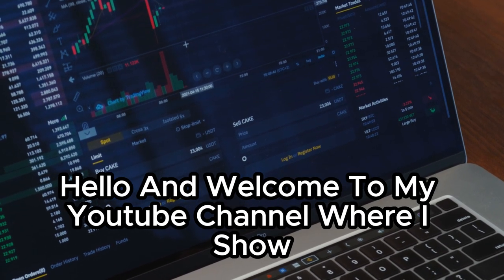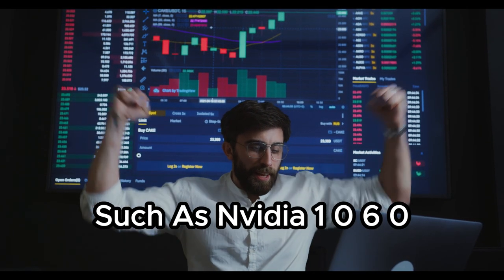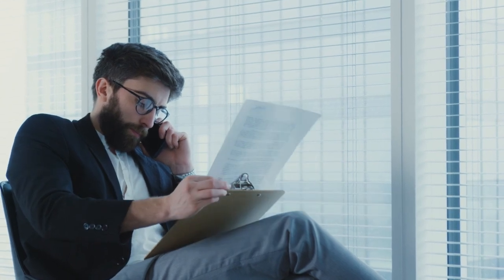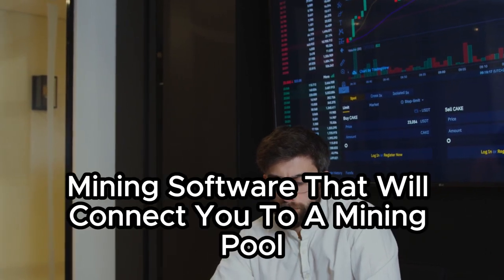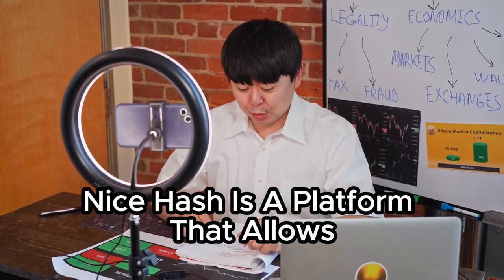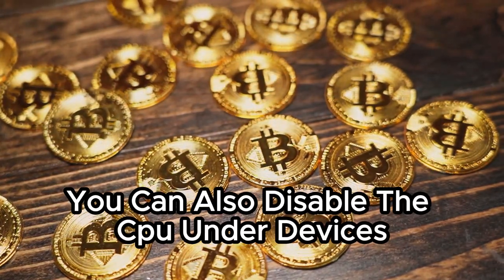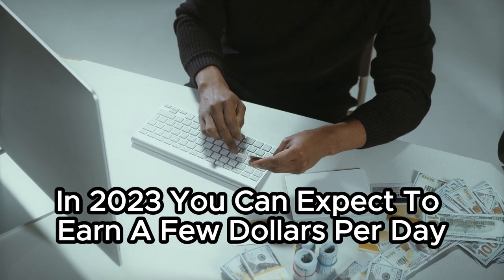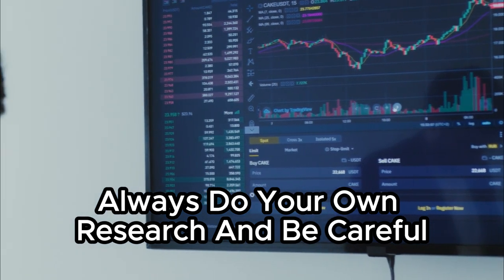How to Mine Bitcoin and Ethereum with Your PC in 2023 | Crypto Mining Tutorial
Watch How Robin A.I. Builds Us A Profitable Business From Scratch In 3 Minutes, Banking Us $23,546.67 Click On This

Discover how to create stunning eBooks or FlipBooks from any URL, website, blog, question, or keyword in minutes, without writing a single word, and earn up to $569.56 per day by publishing them on our built-in marketplace. Watch this amazing video to see how it works click on this

In this video, you will learn how to mine Bitcoin and Ethereum, the two most popular and valuable cryptocurrencies, using your own computer in 2023. You will discover the minimum requirements for mining, how to create a wallet for your coins, how to download and run a mining software, and how to monitor your earnings and statistics. You will also get some tips and warnings about the risks and benefits of mining. This video is a beginner-friendly and easy-to-follow crypto mining tutorial that will help you start earning passive income with your PC.